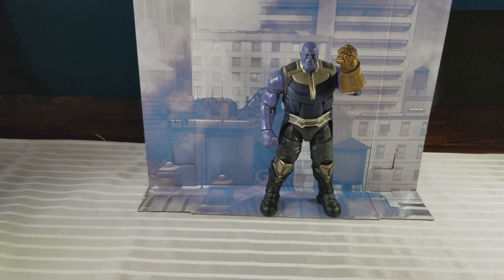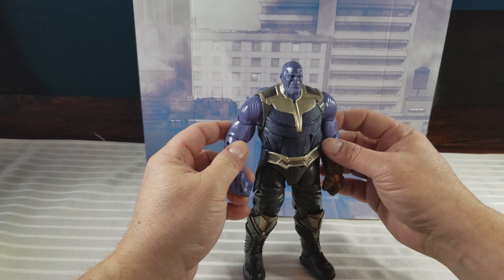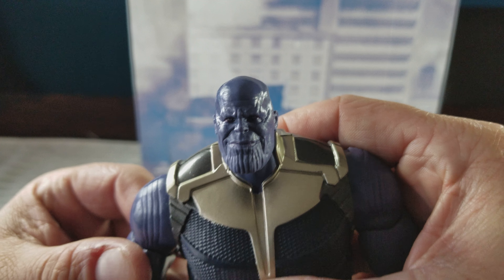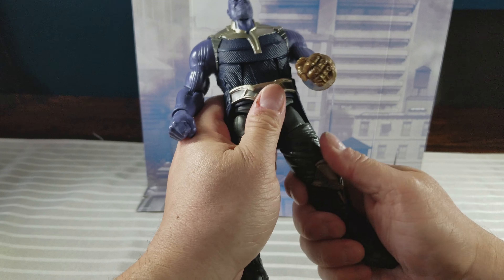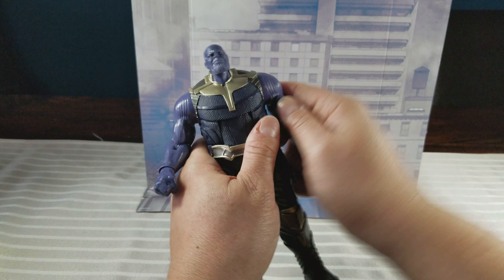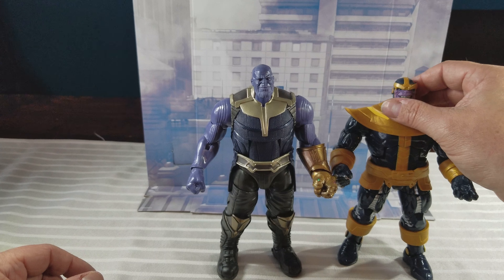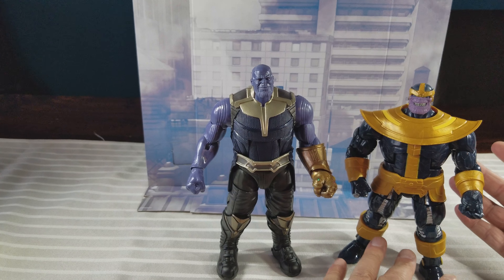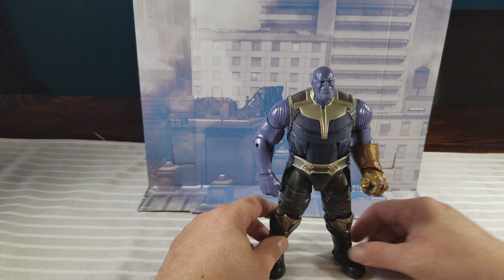Marvel Legends Infinity War Wave 1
Marvel Legends Thanos BAF